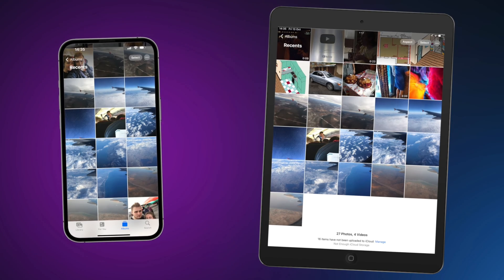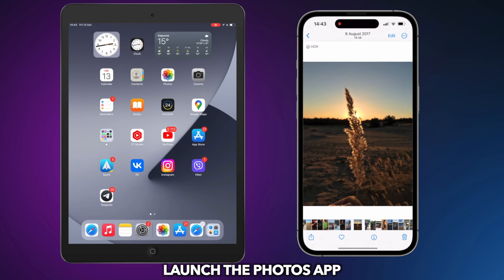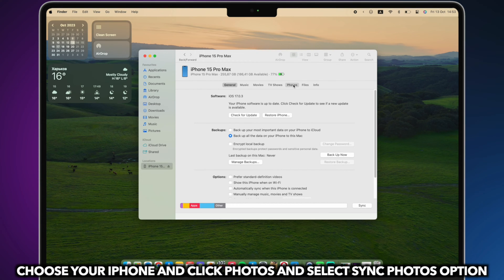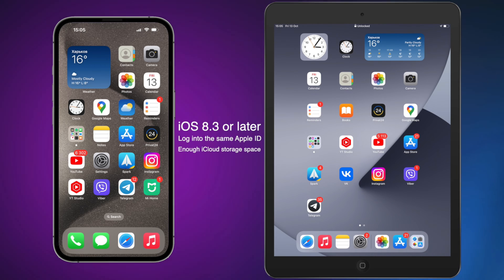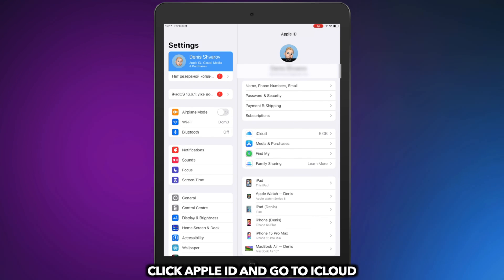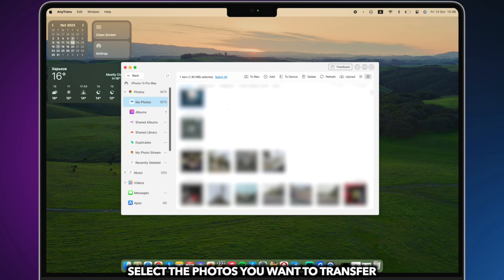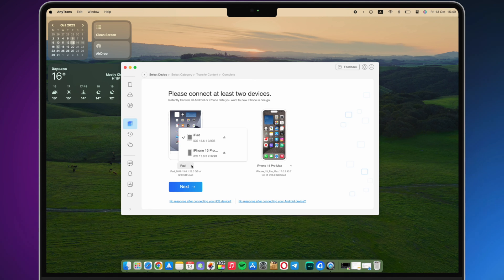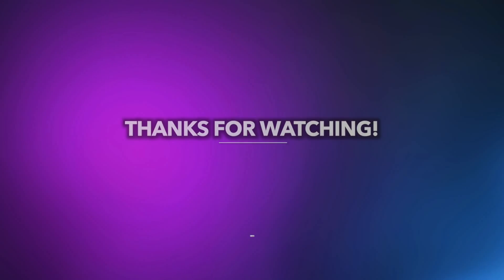[UPDATED] How to Transfer Photos from iPhone to iPad in 4 Ways 2023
Whether you've captured breathtaking landscapes or unforgettable moments with loved ones, simply want to access your entire photo library on a larger screen, or just wanna save space on your iPhone, we will show you 4 tips to transfer photos from iPhone to iPad in this video.

You may wanna transfer your iPhone photos to iPad due to view on the large screen, save space on iPhone, etc. This video is for you! We'll provide 4 easy and efficient tips for transferring pictures from iPhone to iPad!
00:00 Intro
00:18 Tip 1. AirDrop Photos from iPhone to iPad
00:56 Tip 2. Transfer Photos from iPhone to iPad Using iTunes
01:39 Tip 3. Sync Photos from iPhone to iPad using iCloud
02:31 Tip 4. Transfer Photos from iPhone to iPad with AnyTrans